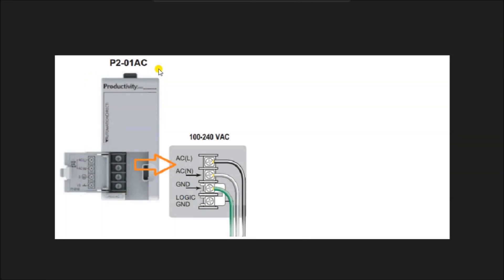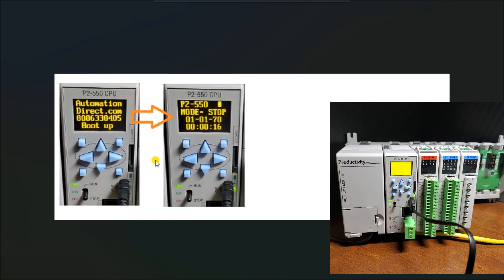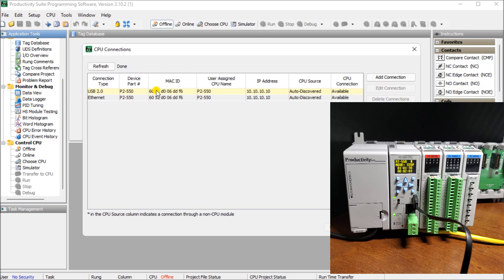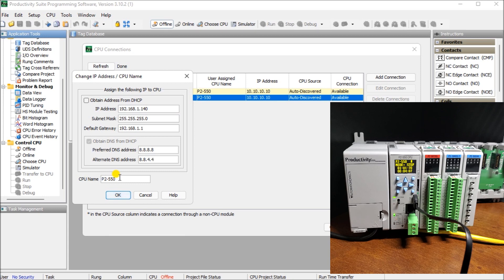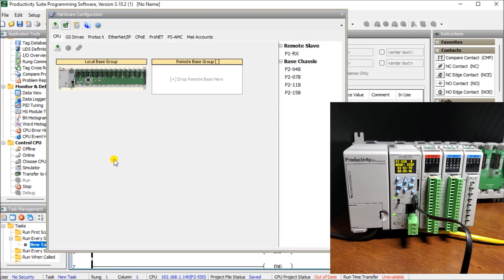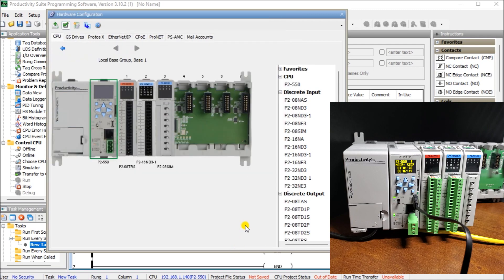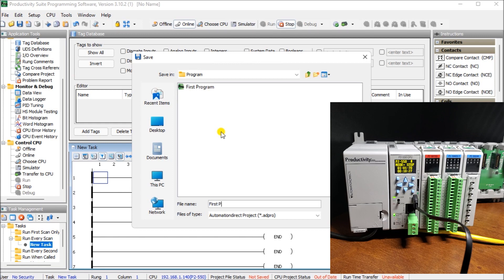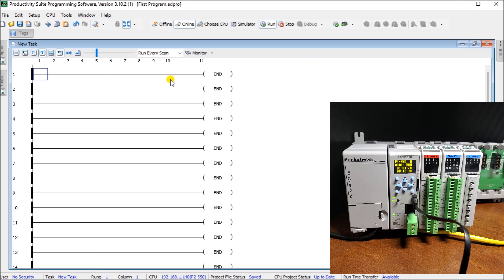Productivity 2000 PLC Programming Connection USB & Ethernet Now!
We will be connecting the Productivity 2000 Series PLC with our computer running the Productivity Suite Software. A micro USB and an Ethernet (RJ45) communication link will be made to our programmable logic controller.
The latest Productivity Suite software version is 3.10.2.1. This is the programming software that we installed last time and will be used to create our logic for control.
We will be connecting the P2000 PLC to the Productivity Suite programming software with both the micro USB and an Ethernet (RJ45). Once connected we will be automatically setting the PLC configuration and writing this into the controller. Let’s get started.

00:00 Productivity 2000 Series PLC Communication
00:58 Power Up the Productivity 2000 Series PLC
02:22 Productivity 2000 Connections
03:00 Establish PC to CPU Communications
06:48 Setting and Downloading CPU Configuration to the Productivity 2000 PLC
13:46 Testing Hot-Swap on IO Module

- 50MB user memory - Can handle very complex applications easily.
- I/O Modules have QR codes. This can be scanned so you can have the latest specifications/wiring diagrams for the module.
- Hardware auto-discovery
- Slim DIN rail density form factor:
- Two-Year Warranty